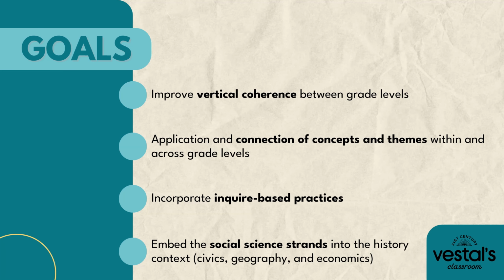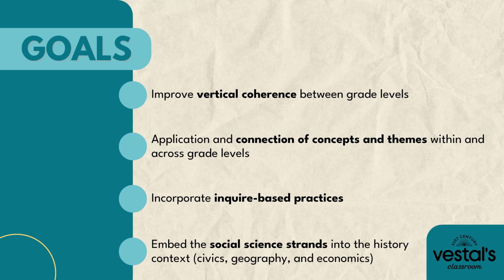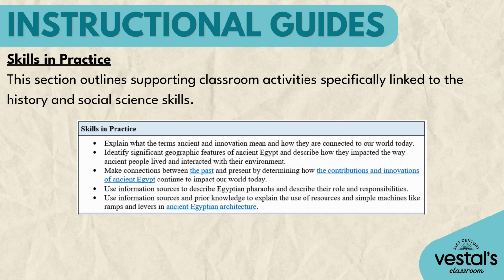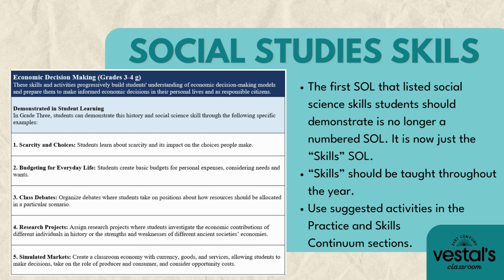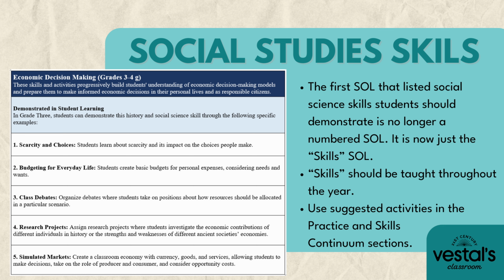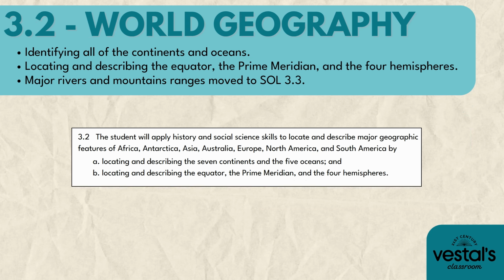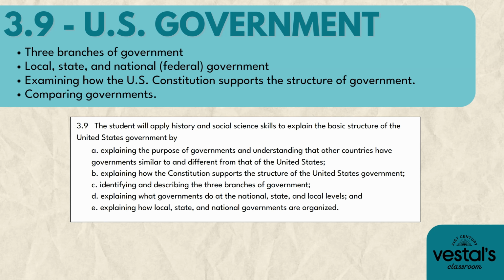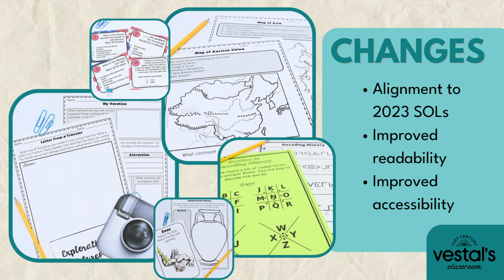2023 Third Grade Social Studies SOLs: Everything you need to know about the new SOLs!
The 3rd Grade Social Studies SOLs have changed, and it's a lot! In this video, I'll break down the timeline for implementation, how to use the new instructional guides, and resources aligned to the new SOLs. I'll also go through every SOL to ensure you know exactly what has changed.

✨ Download my FREE guide all about the 2023 3rd Grade Social Studies SOLs